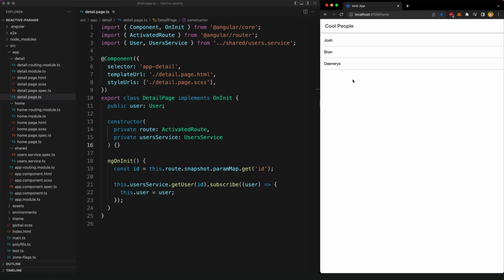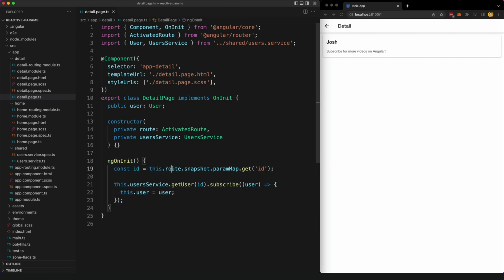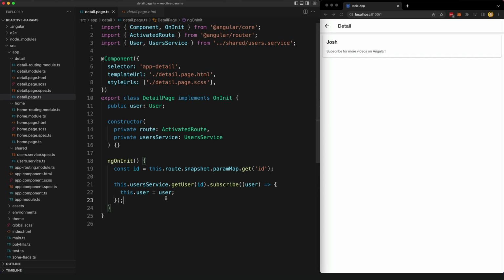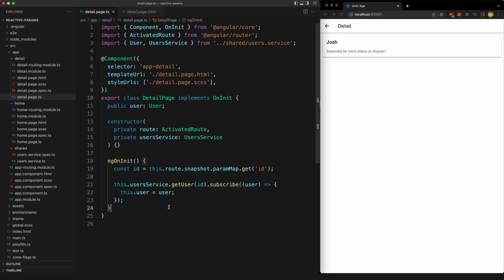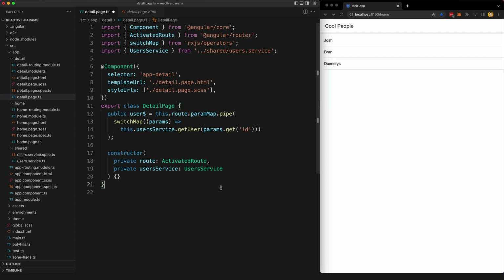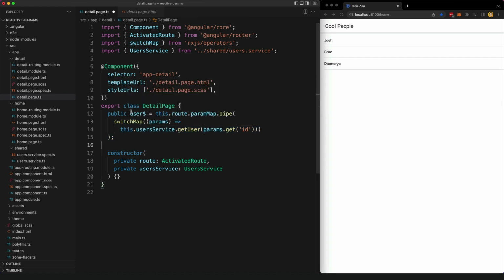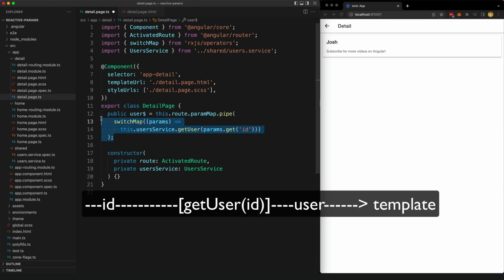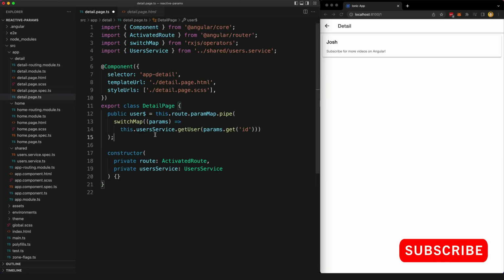Making route params easier with reactive coding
In this video, we take a look at how using a reified reactive coding approach can make handling route params easier than a more imperative style of coding in Angular.

0:00 An Imperative Approach
2:10 Why "reactive"?
3:26 A Reactive Approach
6:23 Conclusion